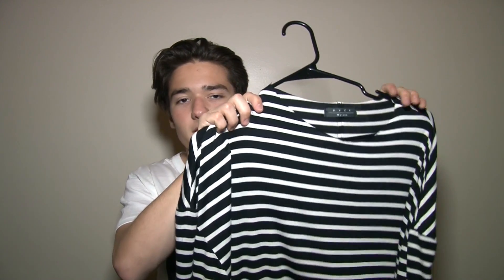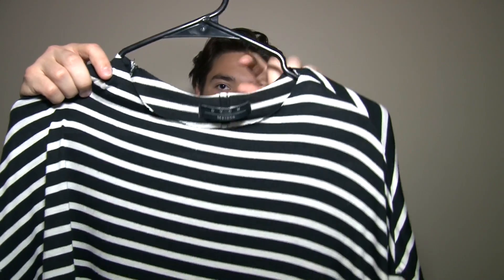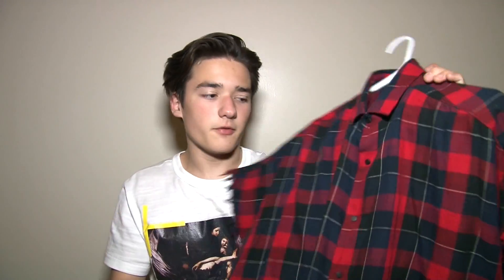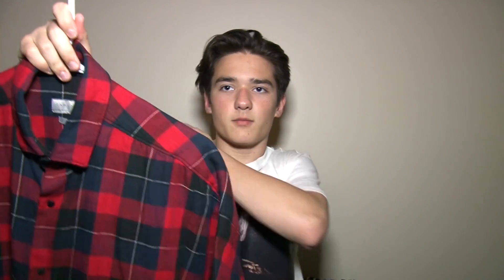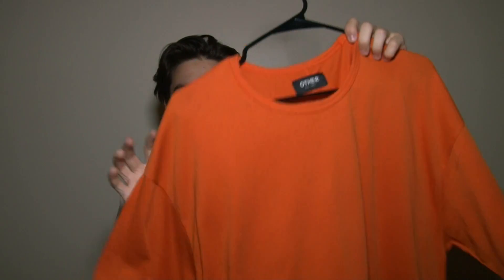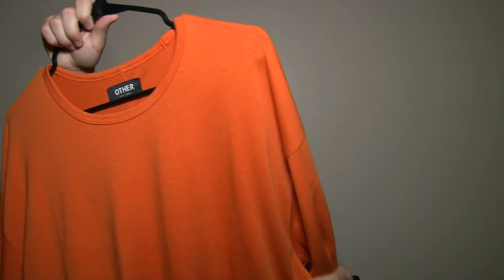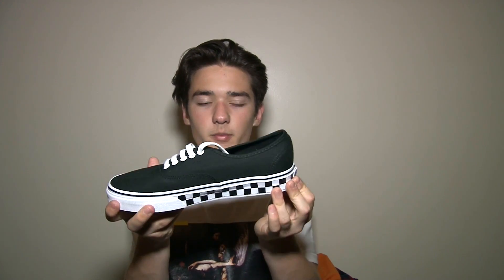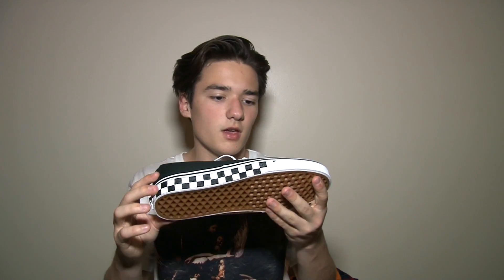RECENT PICKUPS | VANS, ZARA, OTHER UK, DVCN MAISON | HAUL, STREETWEAR, FASHION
My Measurements: 5'5" ; 120 lbs ; size small in all tees/flannel ; size 7.5 in Vans

Special thanks to my girlfriend for getting me the majority of the items included in this recent pickups!!!